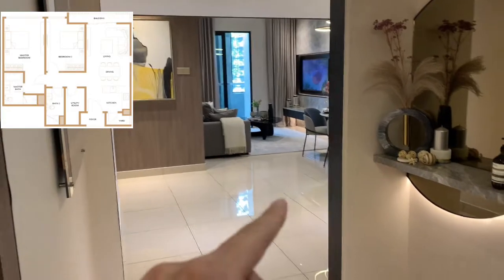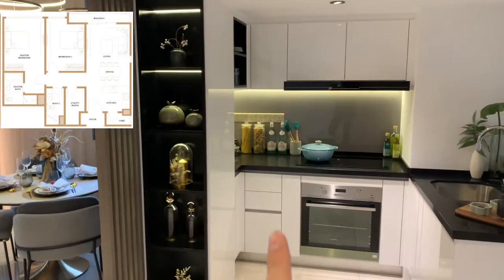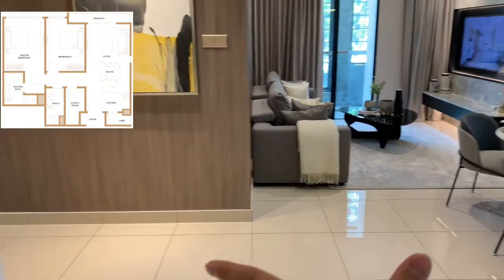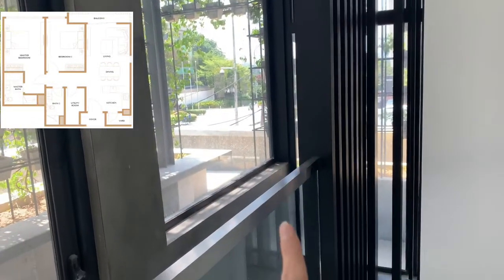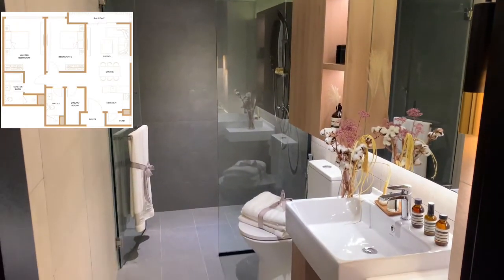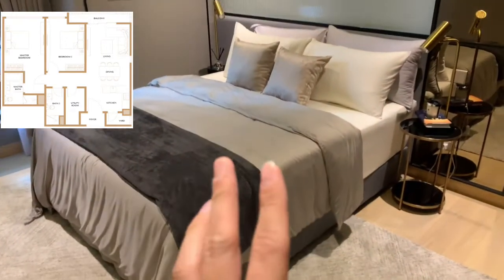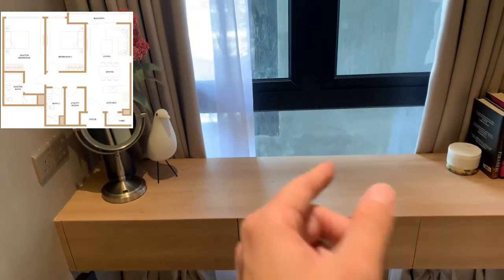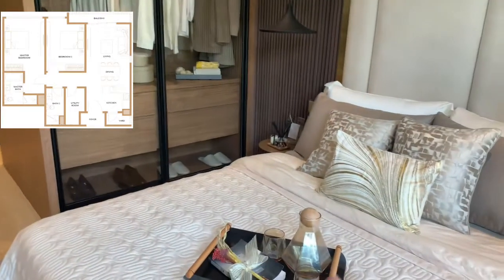Bangsar Hill Park Review l Premium Showunit l Bangsar Unblock view l 20ft spacious layout & Bathtub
Click on link below for detail info📗👇🏼
Comment (PM) below to get exclusive Bangsar E-book.